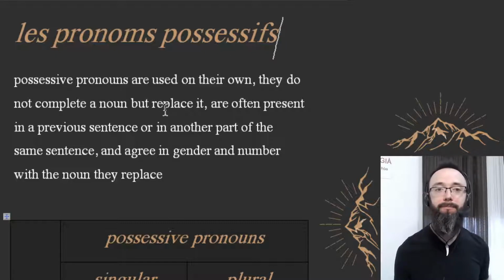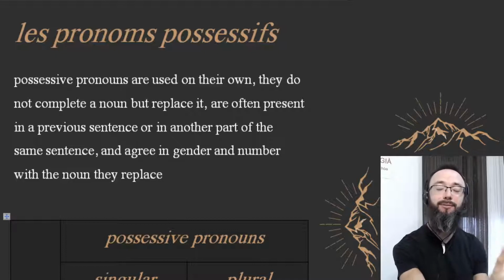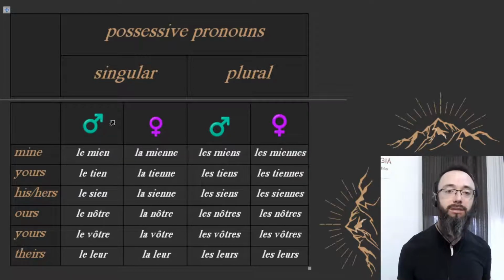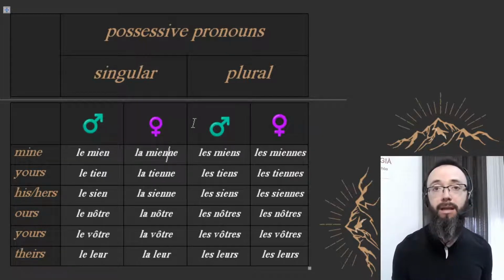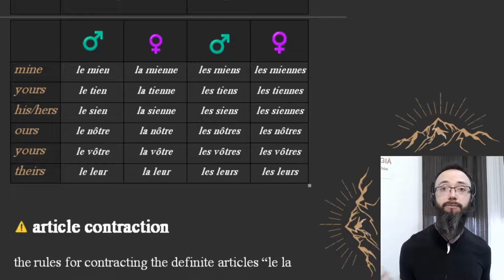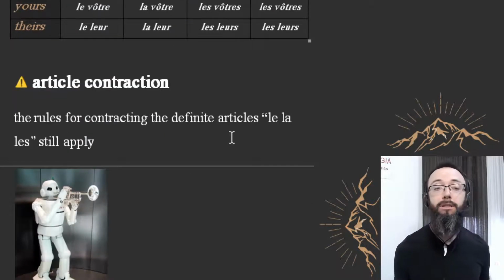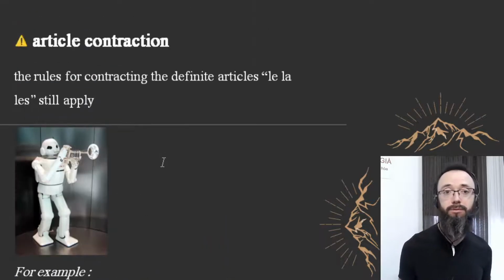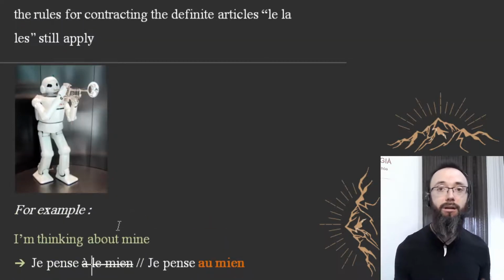Lesson 21 of 52 : Possessive pronouns in French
In this video, I show you what the possessive pronouns in French are. That's not all, we also zoom in on common mistakes made by non-native speakers ... and there's an exercise waiting for you at the end of the video.

And now, practice time !
Ready ?

00:00 Introduction
00:31 Definition
01:14 All the possessive pronouns
02:52 Article contraction
03:56 Summary
04:30 Exercise

Q : Who are you mate ?
My name's Geethan and I've been teaching French online since 2018 - on global platforms such as iTalki and Preply mostly.

Q : What is your teaching style ?
Open, intuitive, spontaneous, specializing in grammar drills and creative roleplaying ... responsible for educating students from six continents, teenagers, adults and seniors alike.

Q : Is it true that eating frogs is very common among the French?
Not VERY common not, I mean, when out with friends eating a 🐸 ain't exactly the first thing that pops into mind.

Q : Okay ! So, last question, what are your interests ?
Becoming a better teacher by constantly experimenting to see what works, what doesn't, and refining the formula. Learning foreign languages as a constant reminder to put myself in the student's shoes : yes, I know, it's hard to pick up a new language.